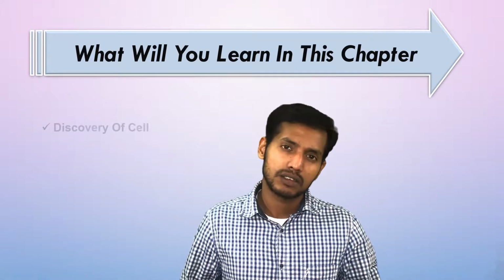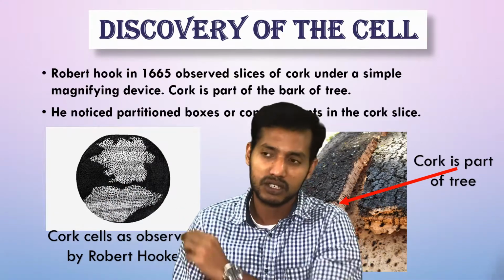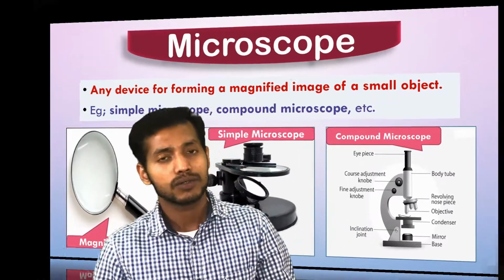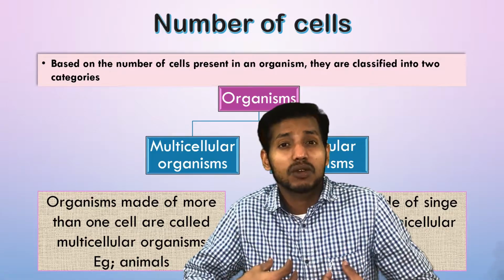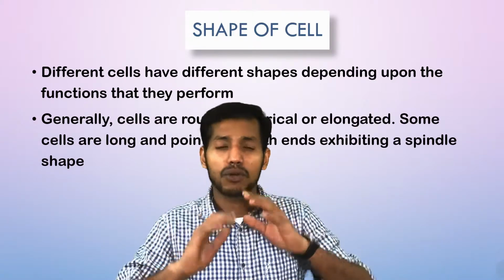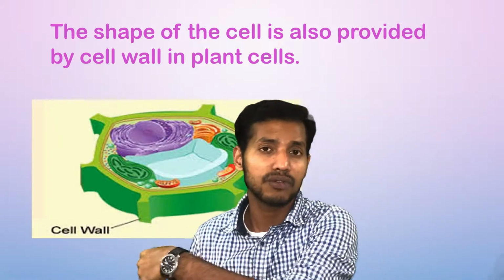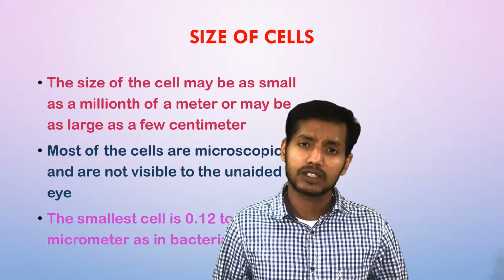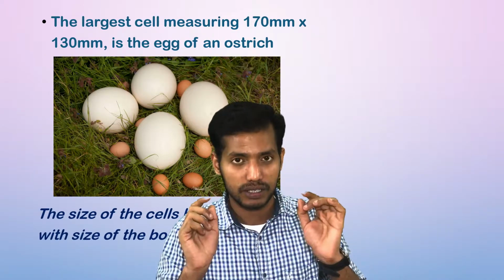Class 8 science- Chapter 8, Part 1